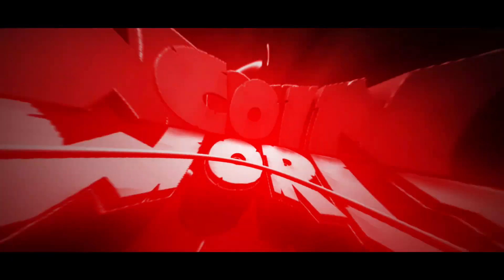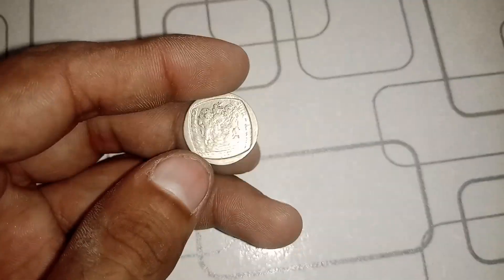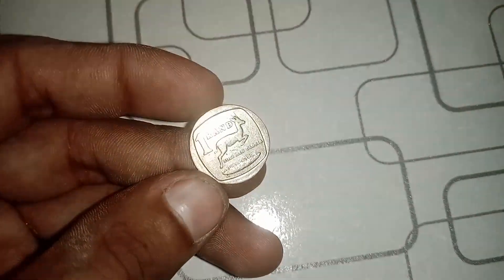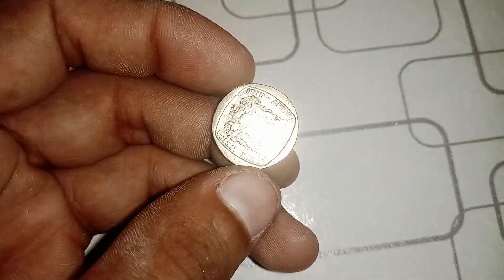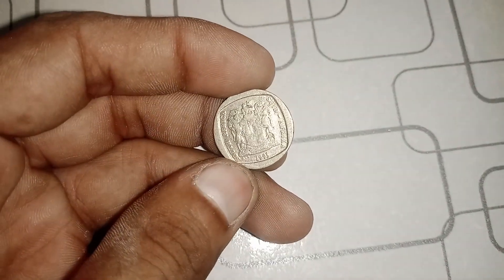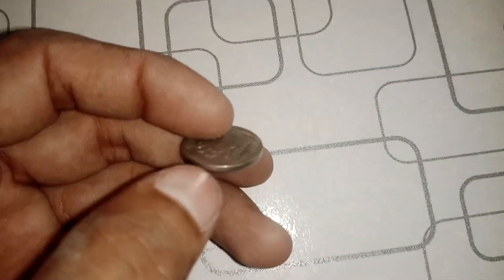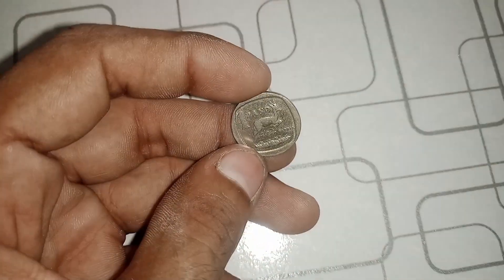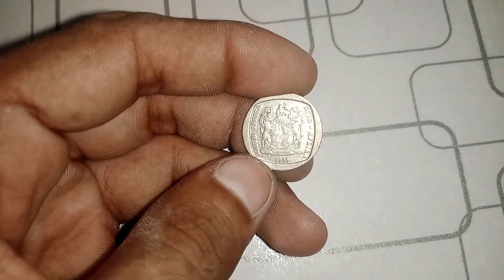Rare Coin 1993 South African 1 Rand Coin Worth Millions!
"Hidden Treasure Unveiled: 1993 South African 1 Rand Coin Worth Millions!"

Description:
Welcome to another exciting episode of Rare Coins Revealed! In this video, we are about to uncover the astounding story of a 1993 South African 1 Rand coin that has left collectors and numismatic experts in awe. This seemingly ordinary coin, minted nearly three decades ago, has turned into a true treasure trove worth millions of dollars!

Join us on this captivating journey as we delve deep into the history, rarity, and exceptional value of this remarkable South African coin. We will explore the intricate details of its design, the historical context of its minting, and the key factors that make it a must-have for any serious coin collector or investor.

Discover the fascinating tale behind how this coin went from being a common piece of currency to a priceless gem that has captured the attention of the numismatic world. We'll unveil the secrets that contribute to its extraordinary value and share expert insights on its investment potential.

If you're a coin enthusiast, history buff, or simply curious about the world of rare coins, this video is a must-watch. Prepare to be amazed by the incredible journey of the 1993 South African 1 Rand coin and learn how it became a true numismatic sensation worth millions of dollars.

Don't miss out on this extraordinary story of hidden treasure coming to light.